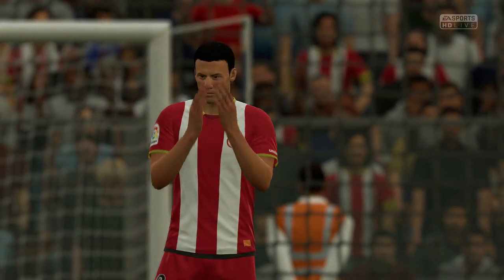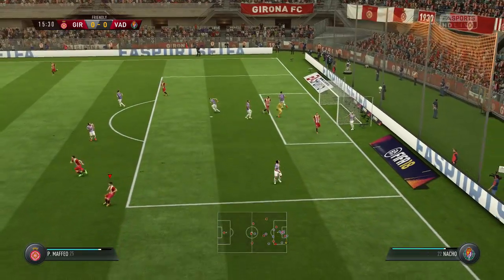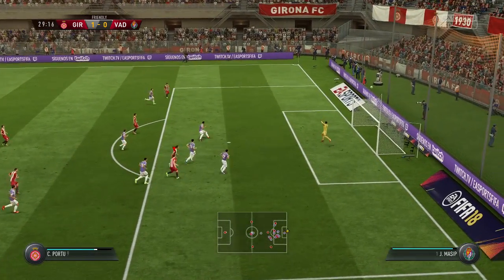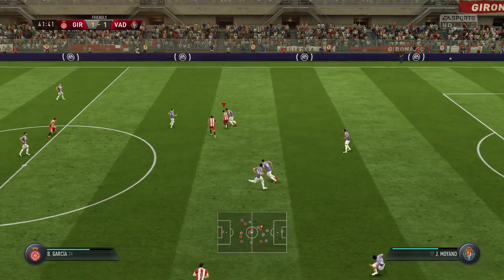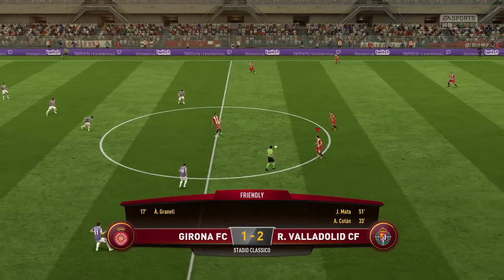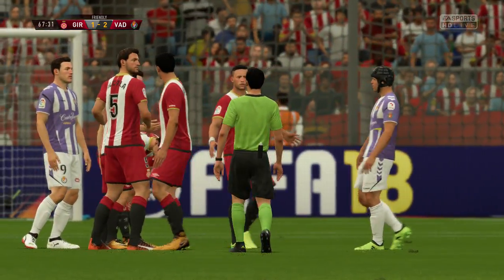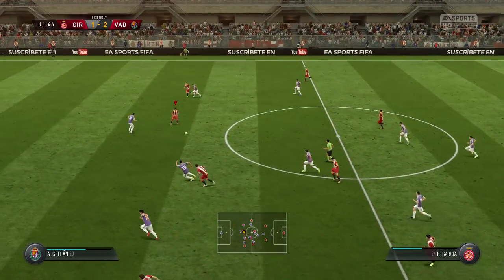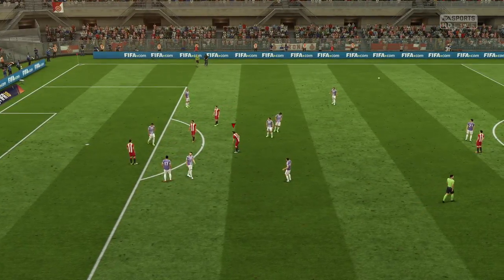La Liga 2018/19 - Girona Vs Valladolid - 17/08/18 - FIFA 18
Newly Promoted Valladolid Take On Girona In The Opening La Liga Match!
LIVE FROM LA LIGA!!